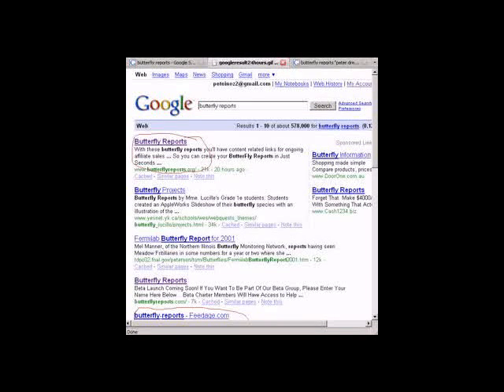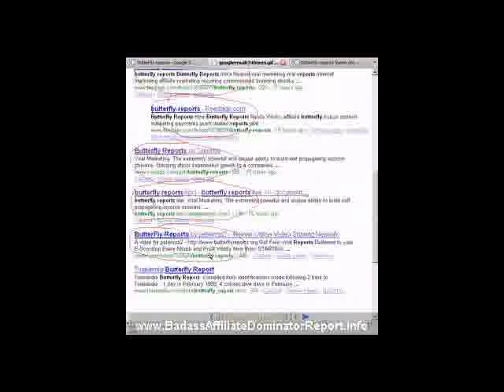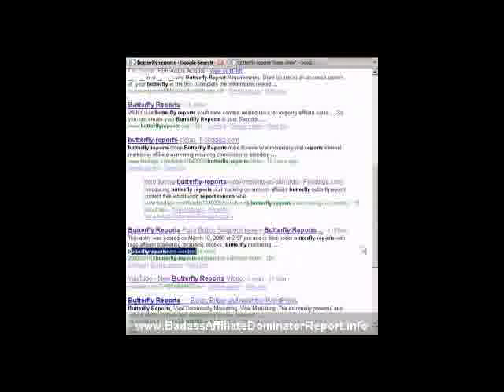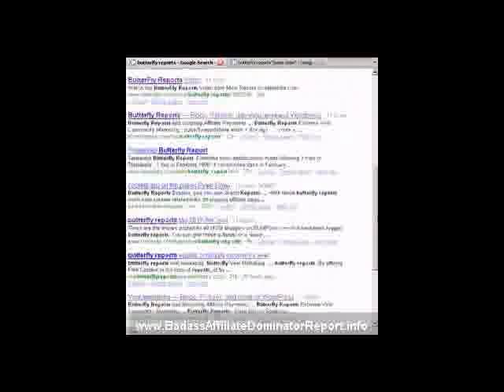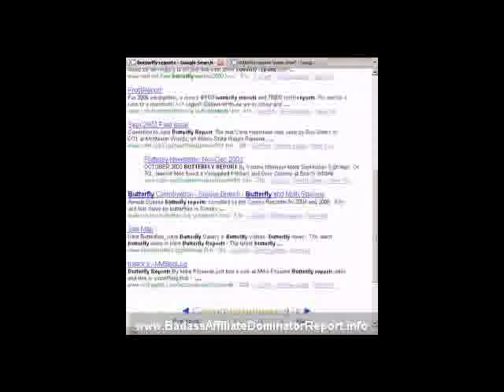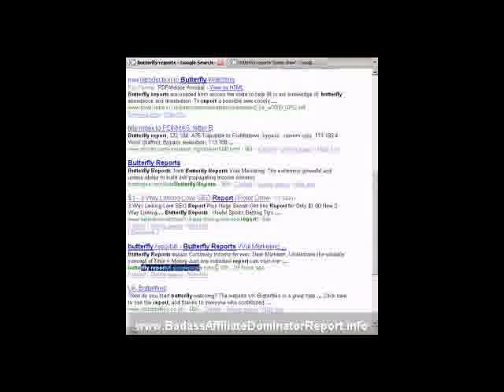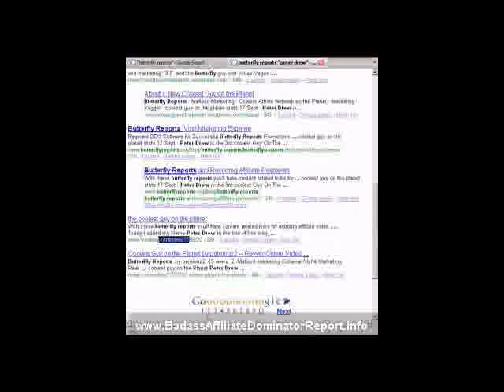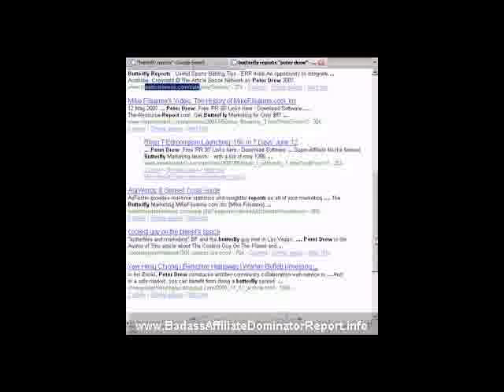BadAss Affiliate Dominator SEO Report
Learn How to Get 30 of the top 50 listings in Google and TOTALLY DOMINATE PRODUCTS IN THE SEARCH ENGINES, before they are even launched.

BadAss Affiliate Dominator Report
BadAss Affiliate Dominator